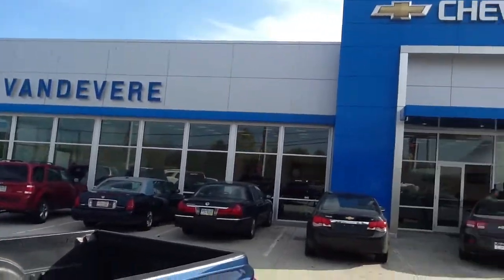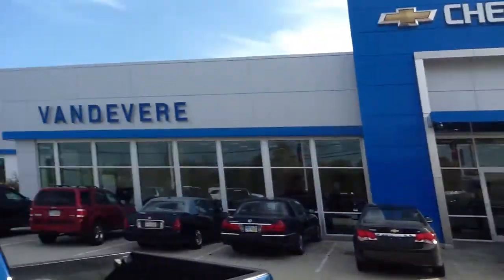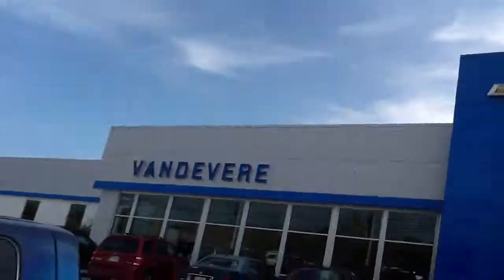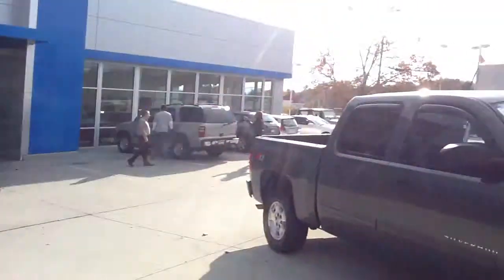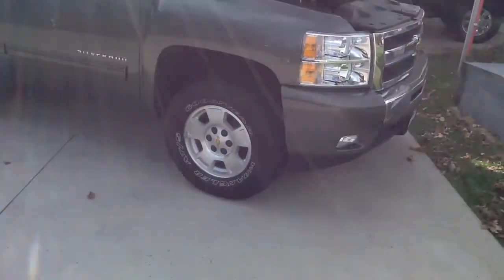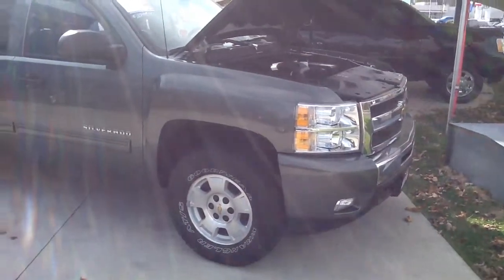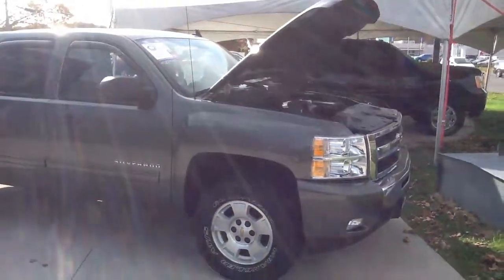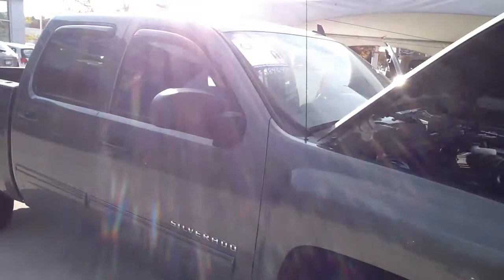2011 Silverado VanDevere Akron Ohio.MOV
Video of 2011 Chevrolet Silverado I took for Michael